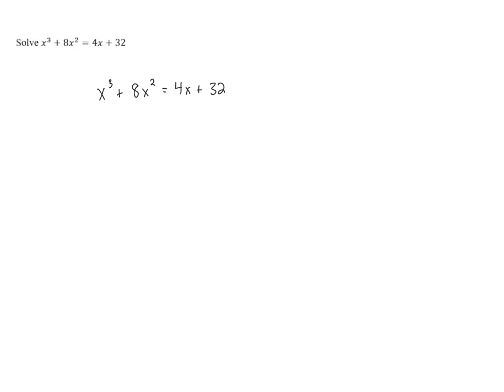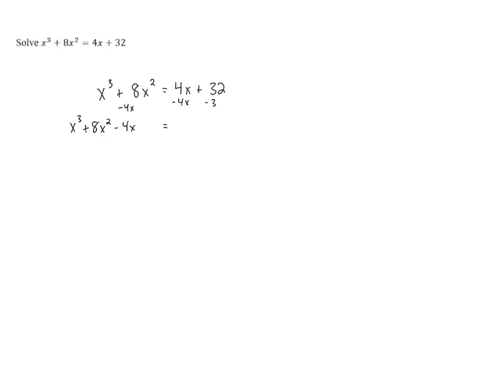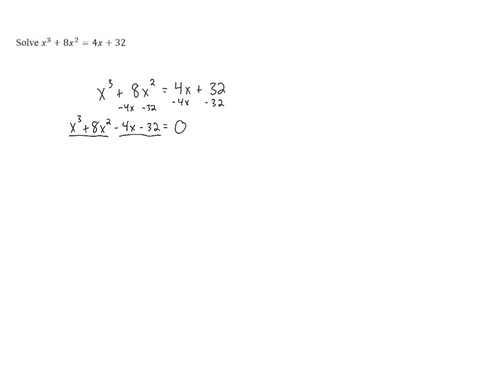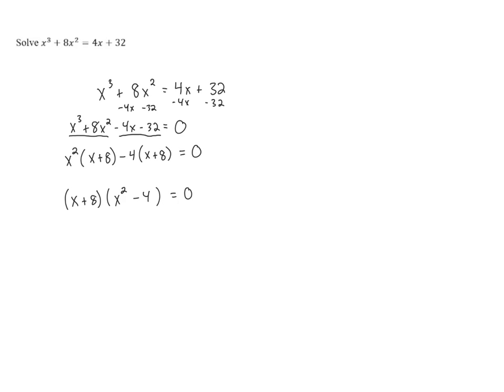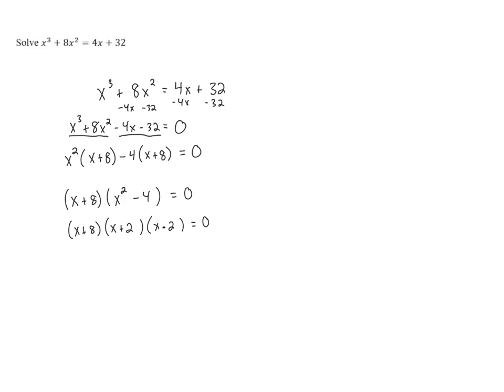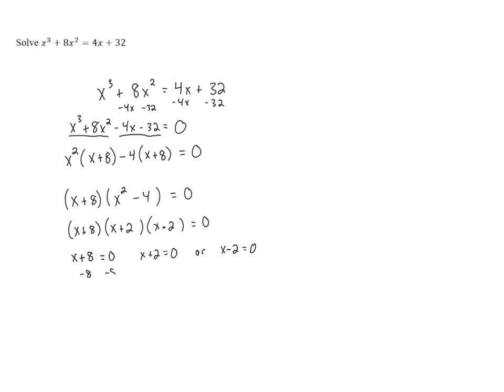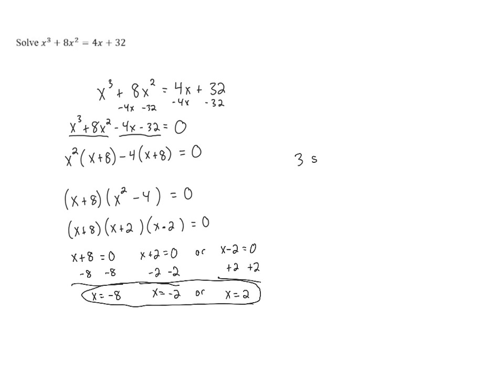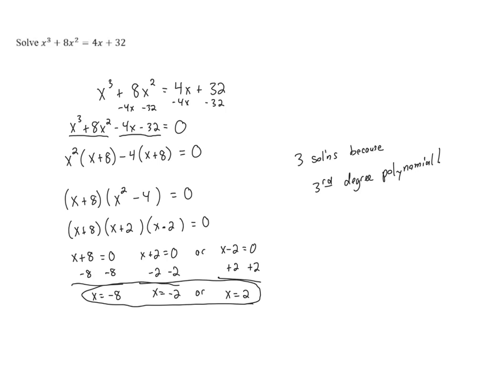Solving Quadratic Equations by Factoring - Problem 12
Watch how to solve this problem on the topic of solving quadratic equations by factoring.